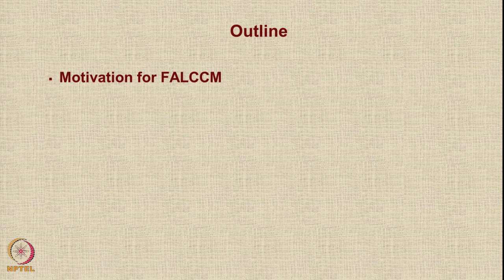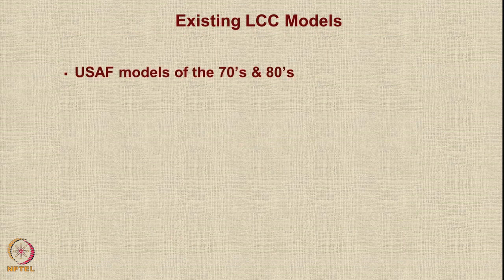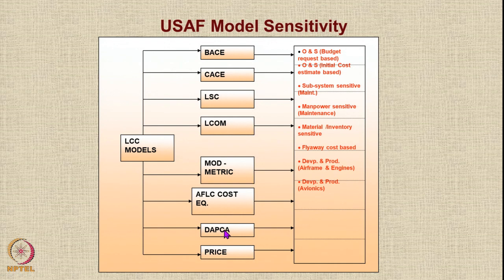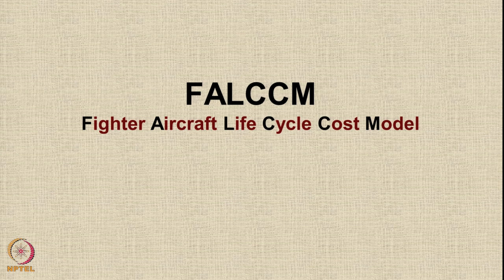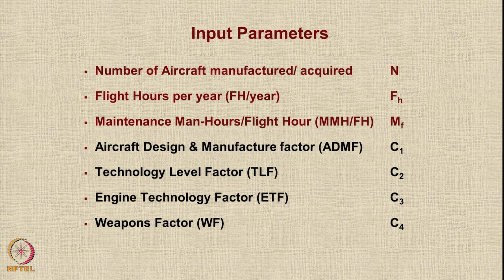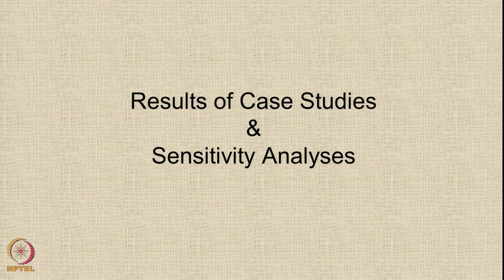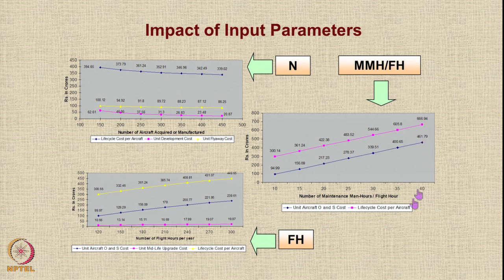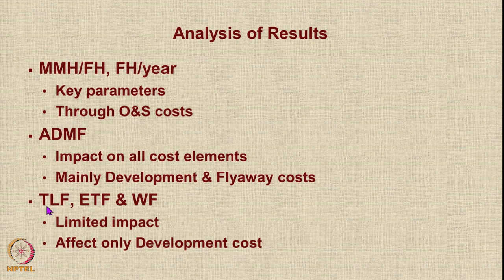Lecture 74 : Fighter Aircraft Life Cycle Cost Estimation Model